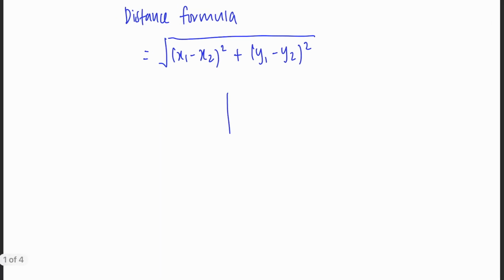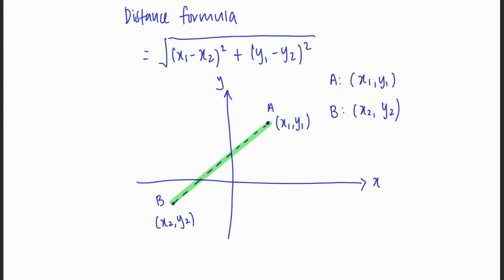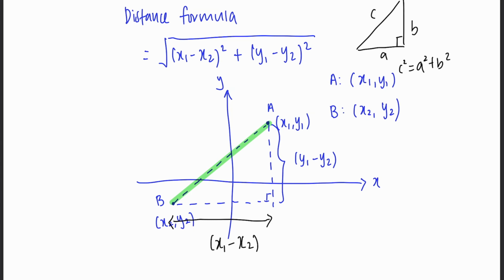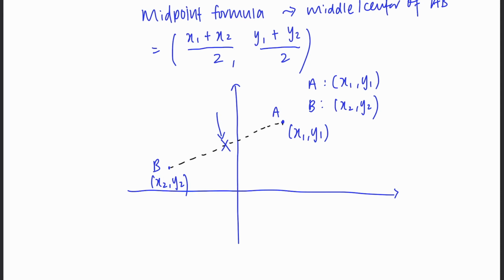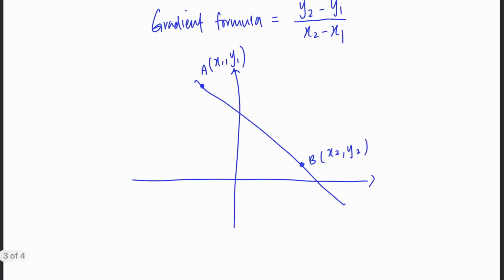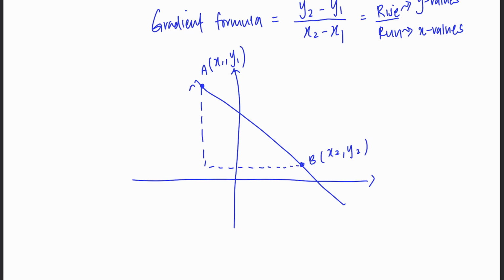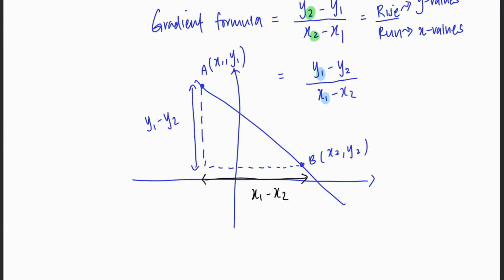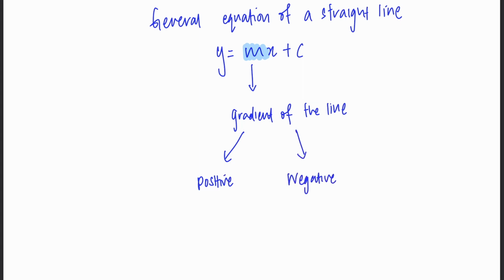Coordinate Geometry: Formulas and Equations | GCE O-Level Upper Secondary E Math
Today we learn about Formulas and Equations for Coordinate Geometry. Let's Go!